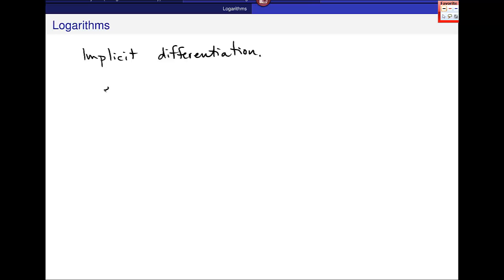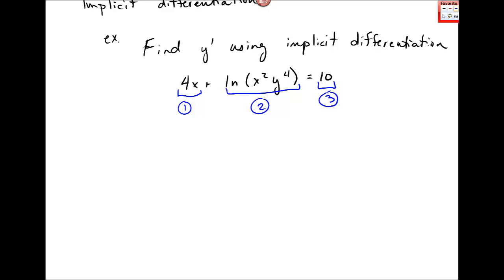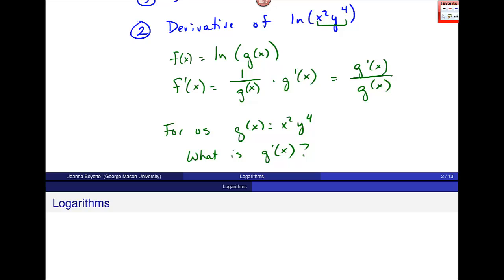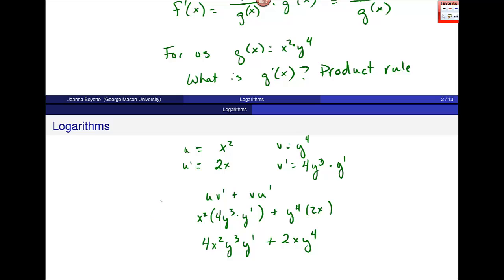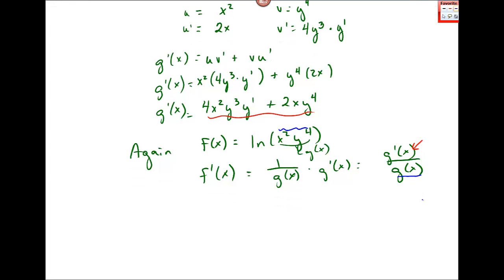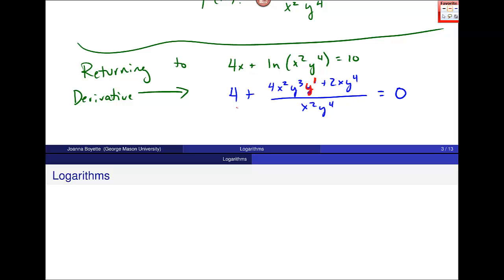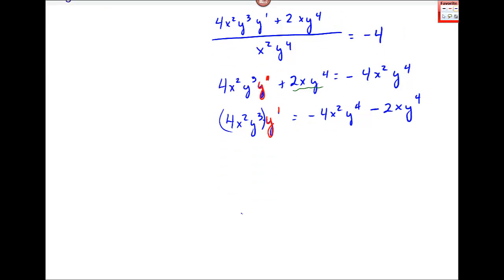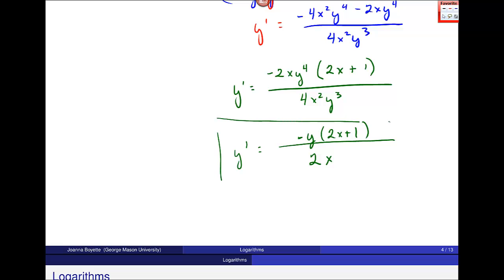Logarithms and Implicit Differentiation